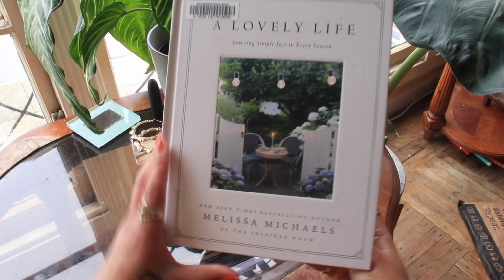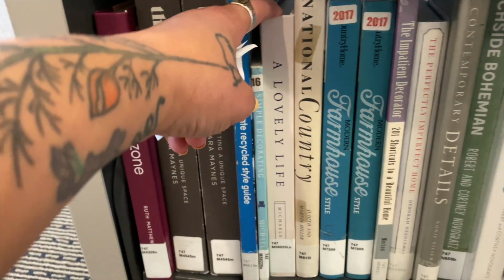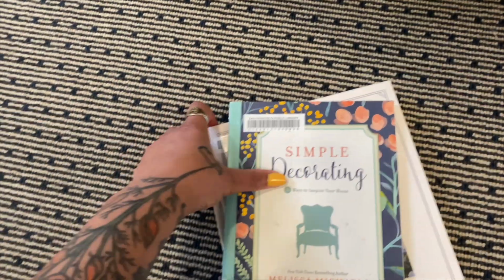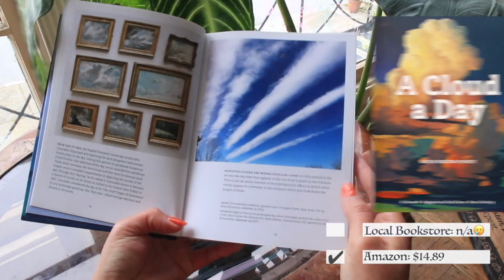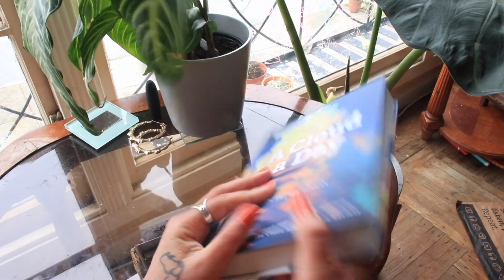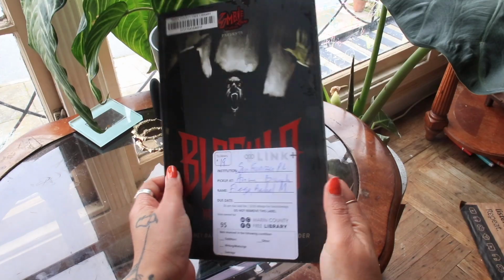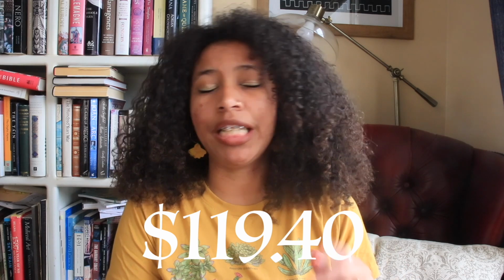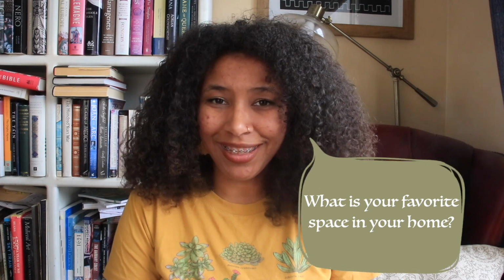Currently Checked Out Vol. XXXII | A Lotta Nonfiction This Week!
Welcome back to my weekly library book haul!
The purpose of Currently Checked Out is to share the resources and books available at public libraries. I live in San Francisco, so the San Francisco Public Library (SFPL) system is the one I utilize most often. At the end of each video, I'll be giving y'all a price tally of how much money I saved by utilizing the resources available to me from my local library system.
☁️ THE CLOUD VIEWER:
🙋🏽‍♀️QUESTION/S TO GET SOME CONVOS STARTS
1) What do you currently have checked out?
and/or
2) What's your favorite space in your house?
🕰 TIMESTAMPS
0:00 Intro
0:13 Series About
0:27 Channel Update + Date Range
1:12 A Lovely Life by Melissa Michaels
2:42 Simple Decorating: 50 Ways to Inspire your Home by Melissa Michaels
3:46 A Cloud a Day by Gavin Pretor-Pinney
5:57 We Are the ARK by Mary Reynolds
7:09 Blacula by Rodney Barnes
8:07 How Much Did I Save?
8:21 Questions & THANK YOU!!!